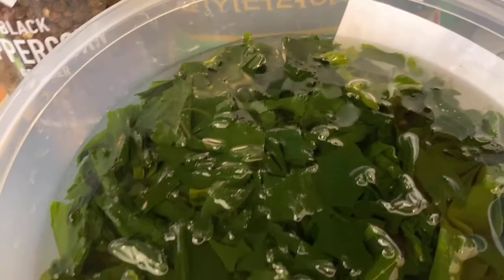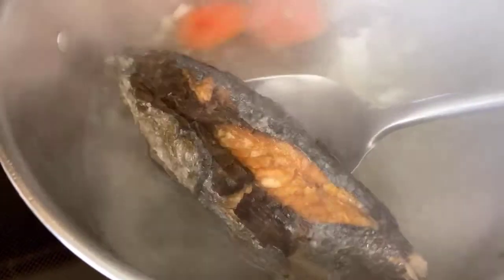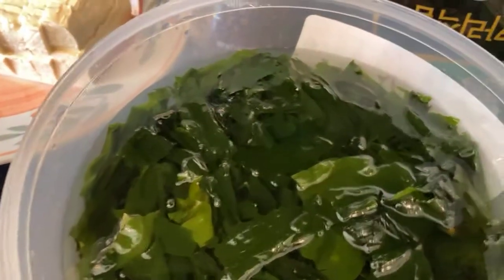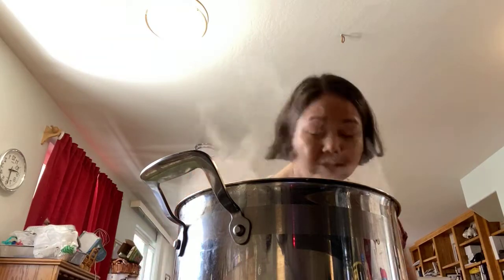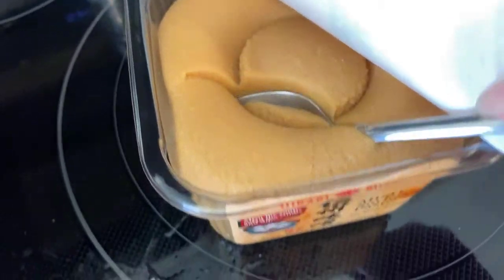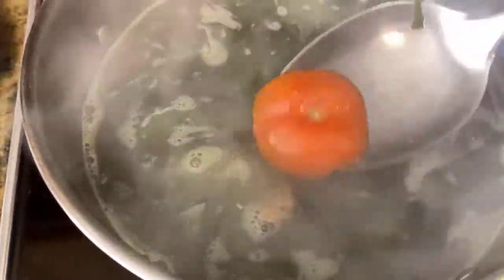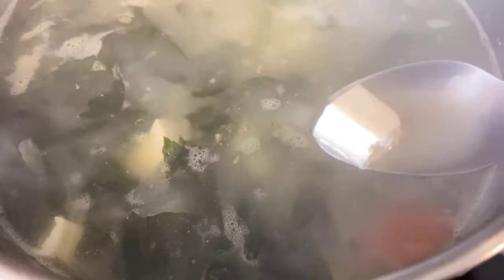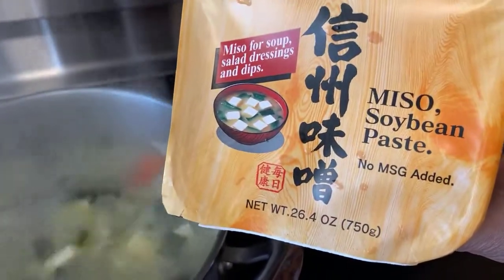How to make Miso Soup Pinoy Style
How to make Miso soup Pinoy Style! Try it!